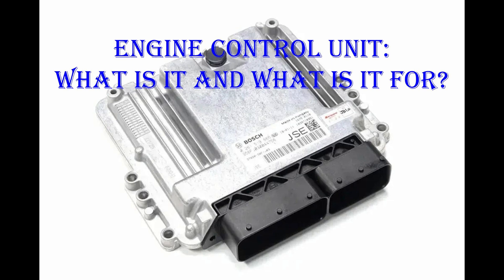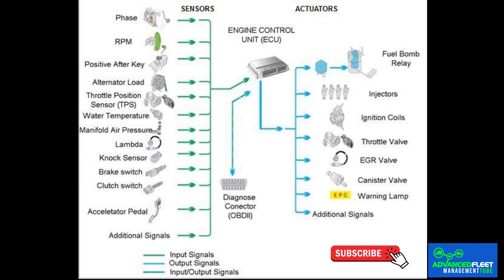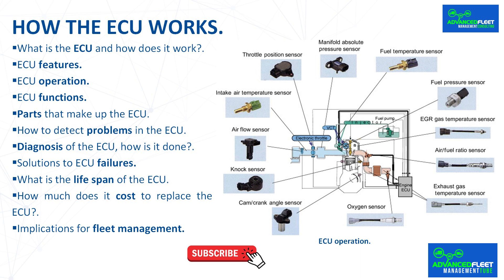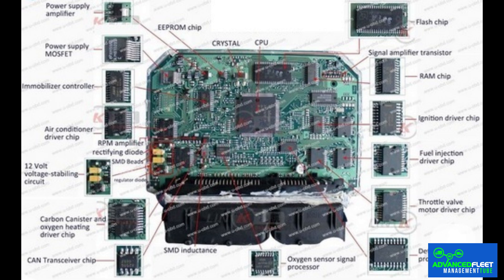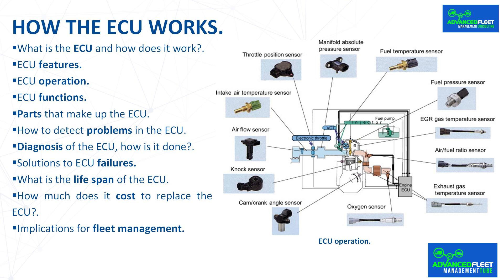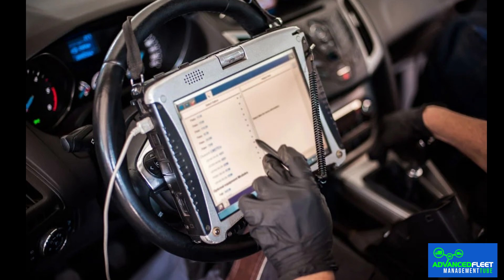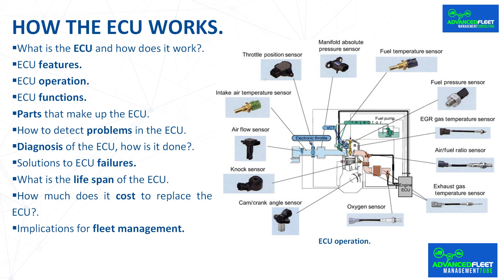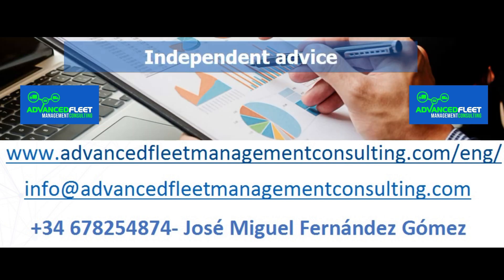Engine control unit: What is it and what is it for?.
The class develops what is the Engine Control Unit-ECU, how it works, how to detect problems, and possible solutions.

Bibliography.